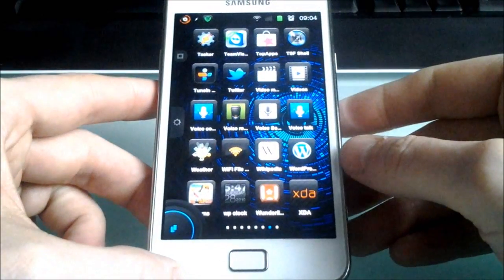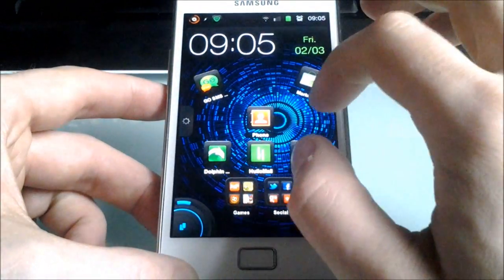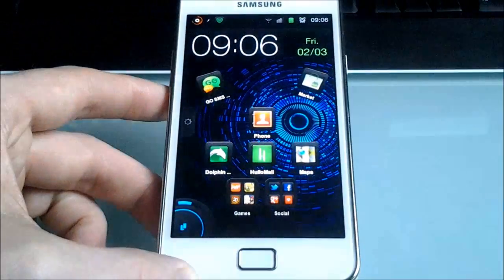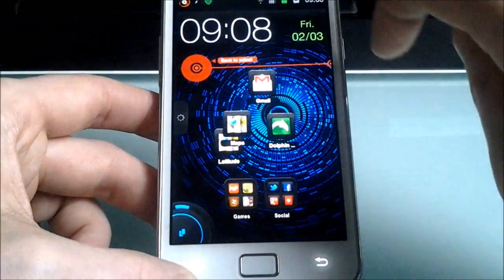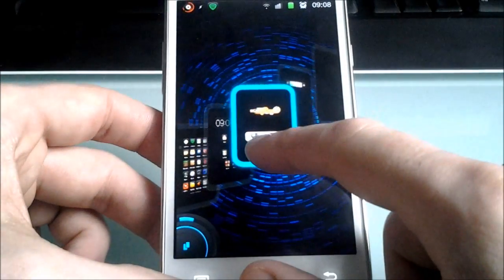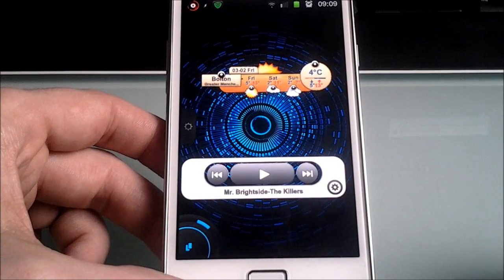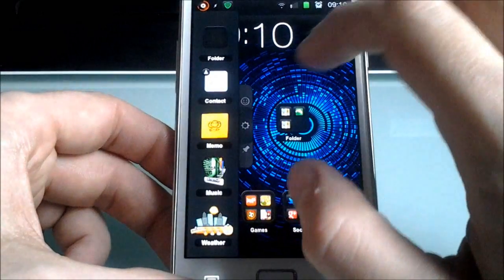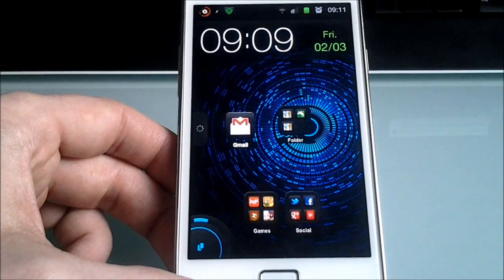TSF Shell v1.0 Android App Review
A reveiw of TSF Shell. A new launcher on Android.